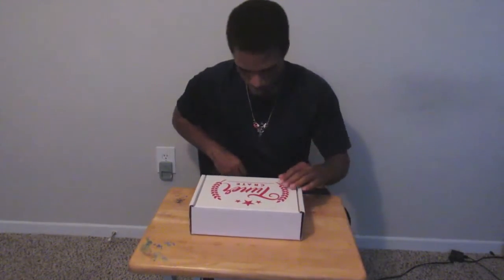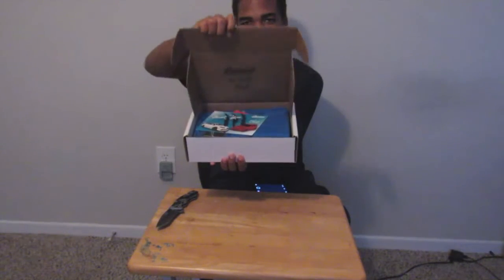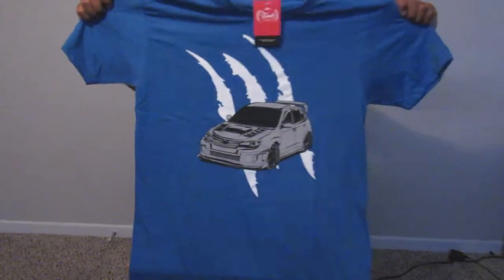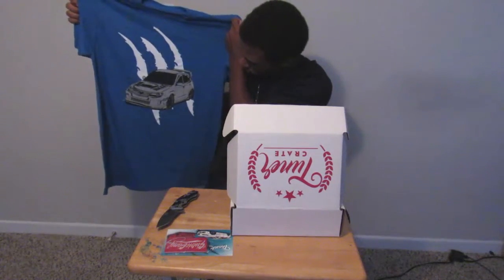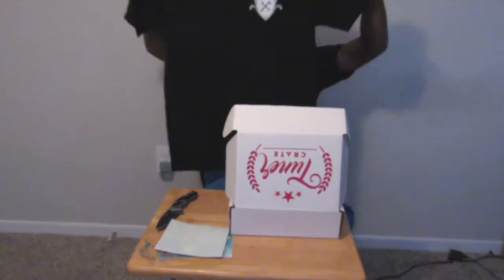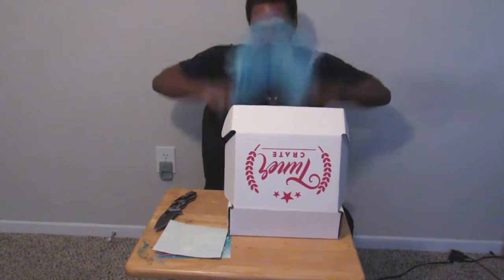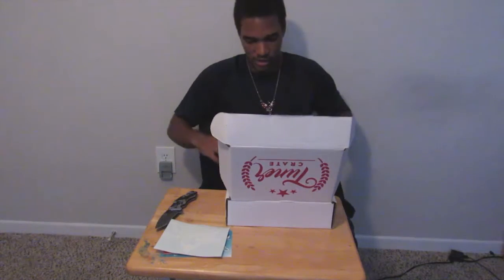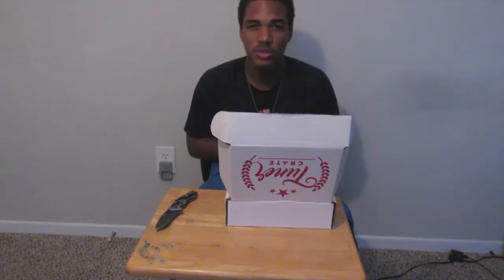Tuner Crate Unboxing | Premium Auto Collaboration | June 2016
I hope you guys enjoyed the video. If so then help support me by hitting the like button, and if you think the video could be better or you have an idea of what I should have next then please leave a comment down below.